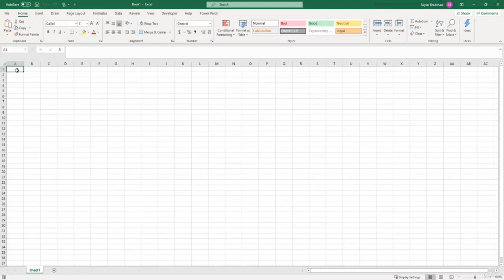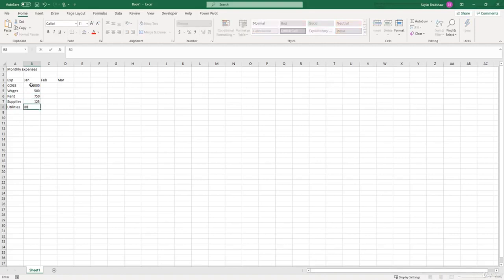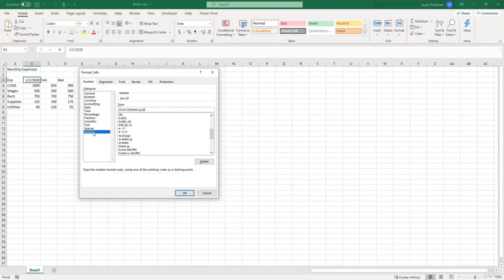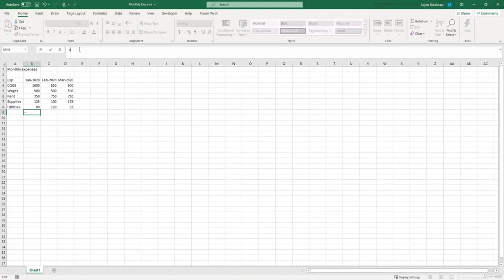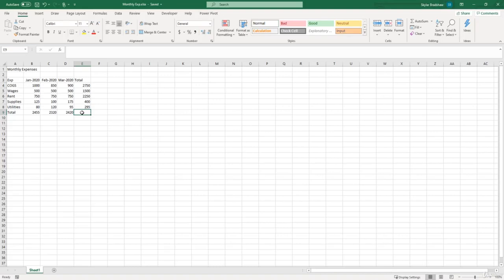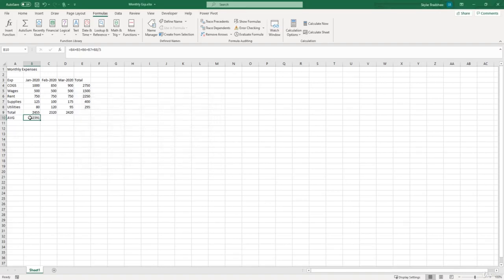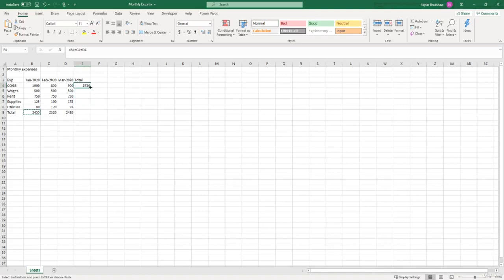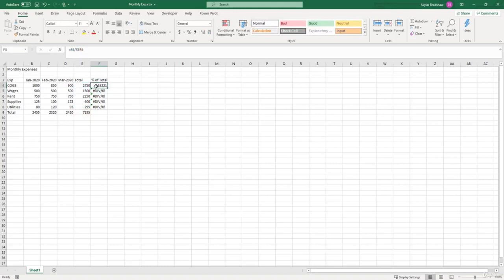Excel: From Basic to Advanced Skills | Class-2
In this comprehensive Excel course, you will learn everything you need to know to become proficient in using this powerful spreadsheet tool. Starting with the basics of creating and formatting spreadsheets, you will progress to more advanced topics such as using formulas and functions, creating charts and graphs, managing large datasets, and automating tasks with macros. Whether you're a beginner or an experienced user, this course will help you unlock the full potential of Excel and improve your productivity. By the end of the course, you will have the skills to create professional-grade spreadsheets and analyze data with ease.